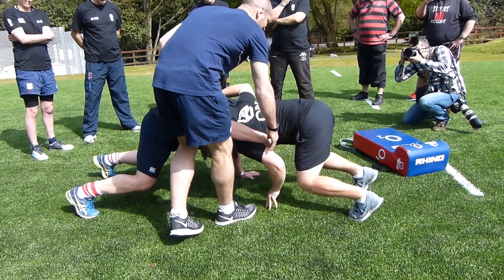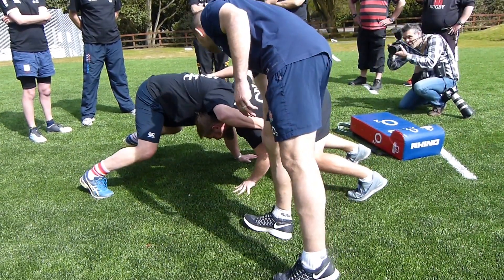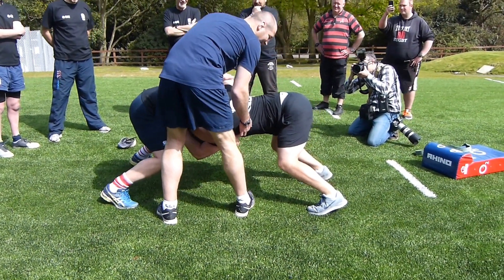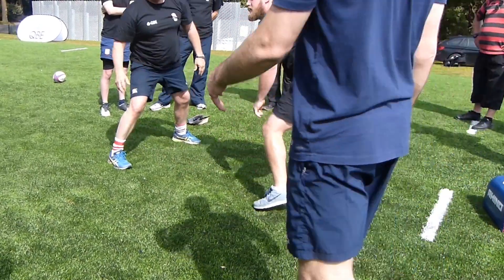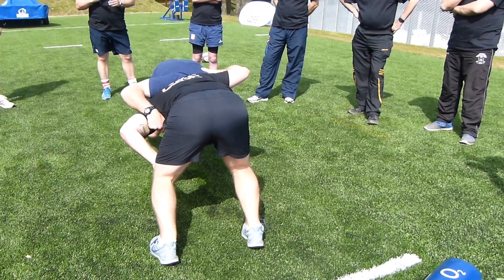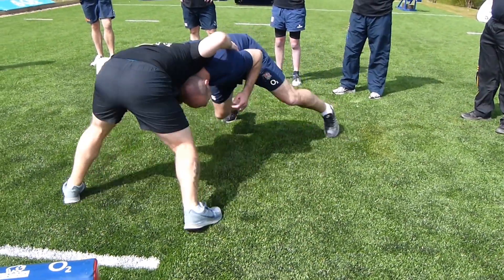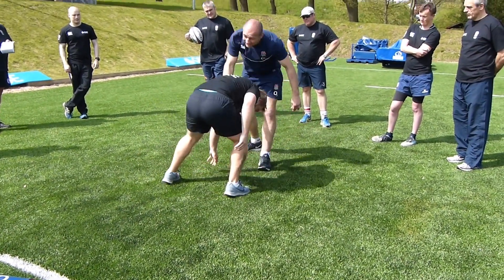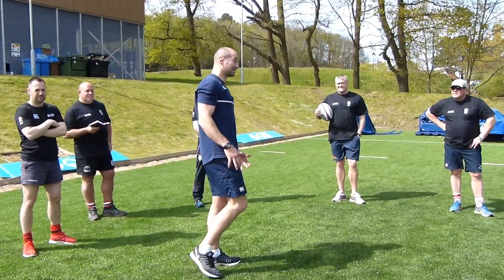Bind strength exercise with Steve Borthwick